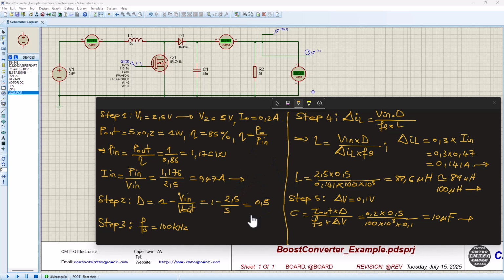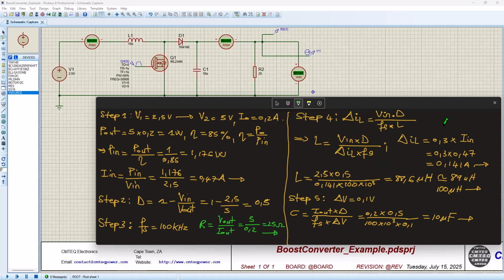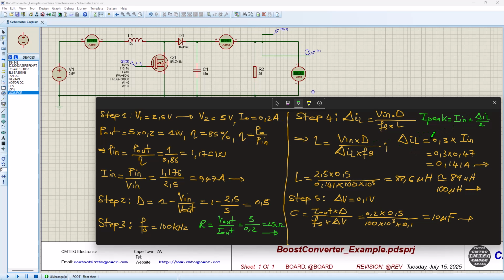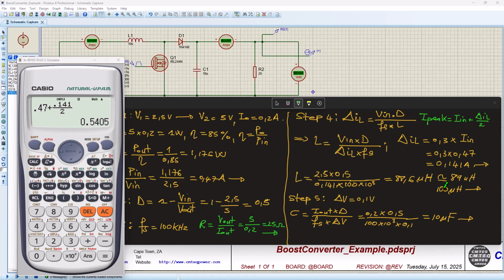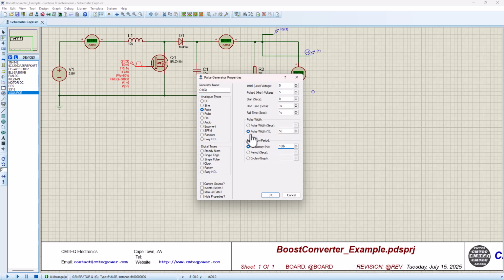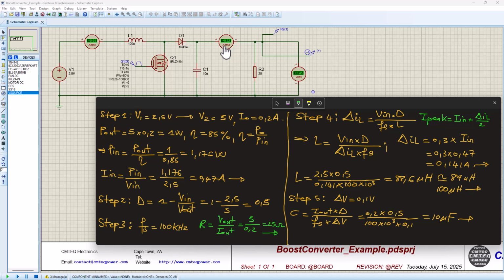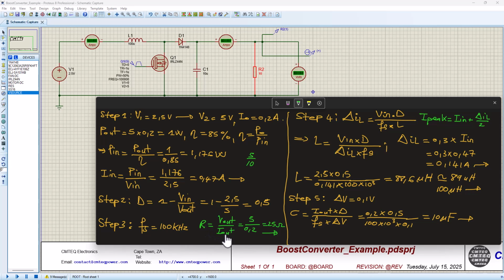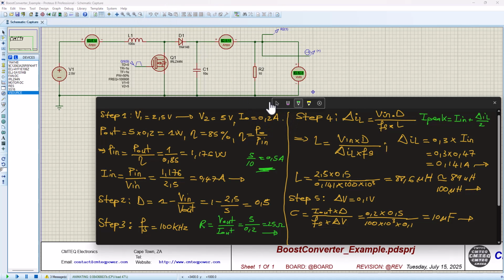How a Boost Converter Works | Practical Design Example Proteus. Part 3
In Part 3 of our Boost Converter series, we take a deep dive into the practical design example of a boost converter, one of the most essential DC-DC converter topologies in electronics and power systems. This video walks you through the real-world design and calculation steps required to build a stable and efficient boost converter. Whether you're powering LEDs, microcontrollers, or embedded systems from a lower voltage source, this video will equip you with core design principles, component selection techniques, and tips to avoid common pitfalls.

We will focus on selecting the right inductor and capacitor values, understanding switching frequency, calculating peak current through the inductor, and ensuring that your converter operates safely outside the saturation region. We also discuss thermal considerations, efficiency optimization, and layout best practices for a robust hardware implementation.

🔧 What You’ll Learn:
Step-by-step design procedure for a Boost Converter.
Choosing the right components for your voltage and current specs.
How to calculate duty cycle, ripple, and inductor peak current.
Key factors affecting efficiency and performance.
Design trade-offs and how to mitigate losses in your converter.

📌 Key Topics Covered:
Boost Converter Topology Recap
Input/Output Voltage Relations
Duty Cycle & Inductor Sizing
Capacitor Selection & Ripple Control
Peak Current & Saturation Avoidance
Real-World Design Calculations
Layout & Stability Considerations

How a Boost Converter Works – Part 1
Design Considerations for Boost Converters – Part 2
Understanding Inductor Peak Current
Practical PCB Layout Tips for Power Electronics
Choosing the Right Power Supply for Embedded Systems

🧠 Engineering Insight:
This episode emphasizes real-world design backed by core theory. You'll learn how power transfer efficiency, magnetic component behavior, and switching losses shape the effectiveness of your design. Understanding the saturation point of the inductor, handling input/output ripple, and the importance of MOSFET and diode ratings will give you an edge when building or debugging power systems.